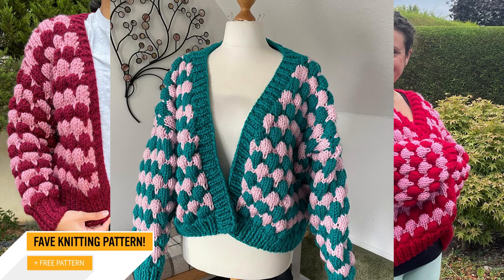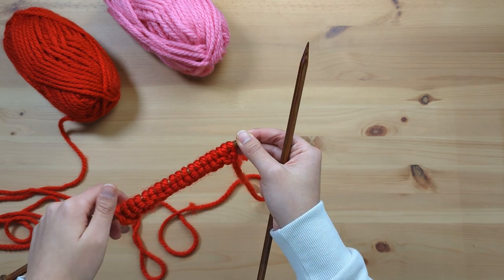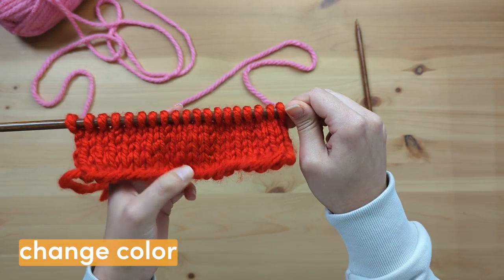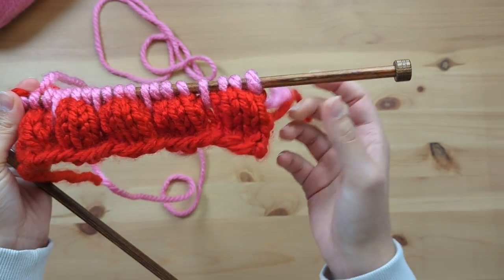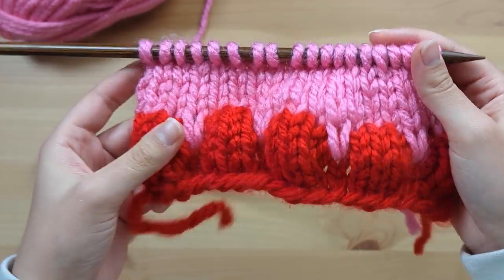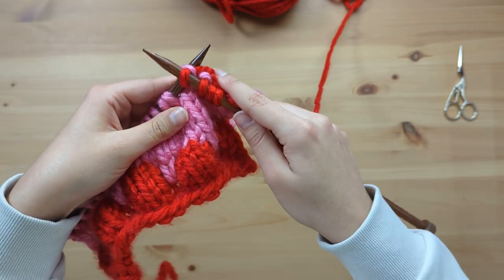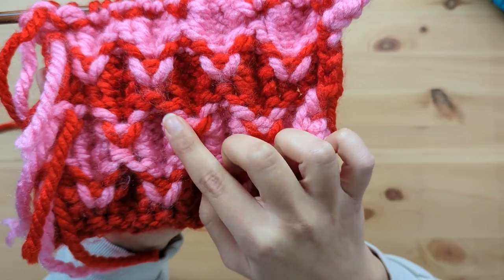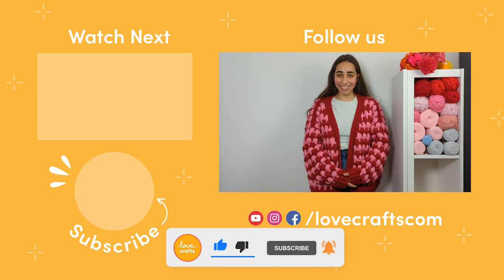Knit the Bubble stitch and make this gorgeous cardi!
Saphia will teach you the basics of this popular knitting stitch, so you can make your own beautiful cardigan in no time at all.
The Paintbox Yarns Bubble Stitch Cardigan is the perfect blend of style and comfort, and it's sure to become a wardrobe staple!